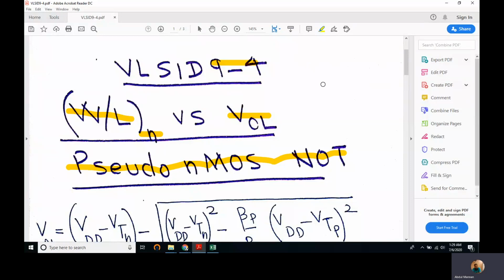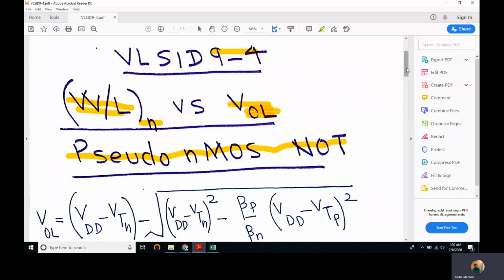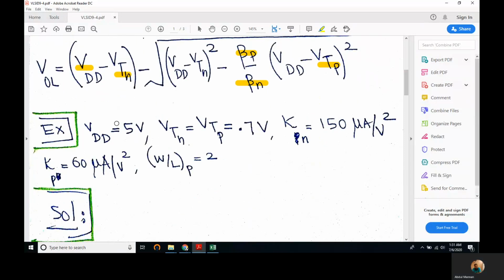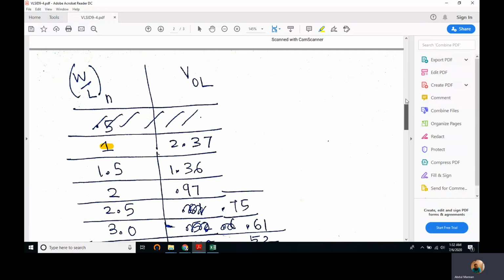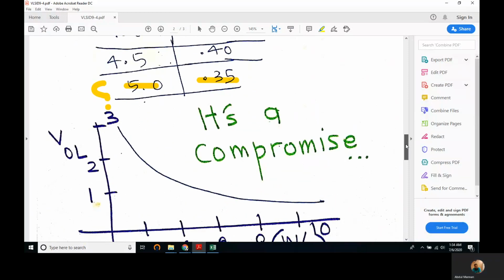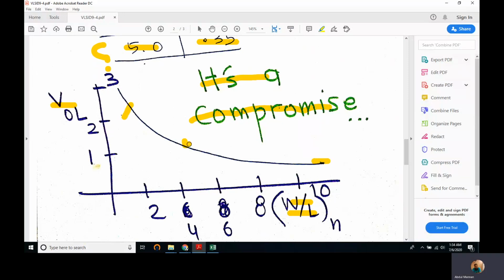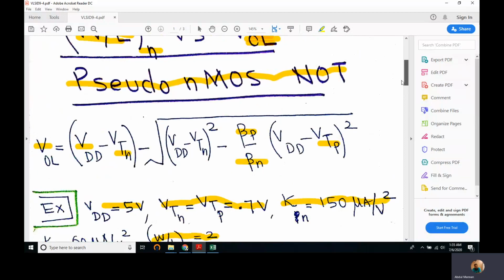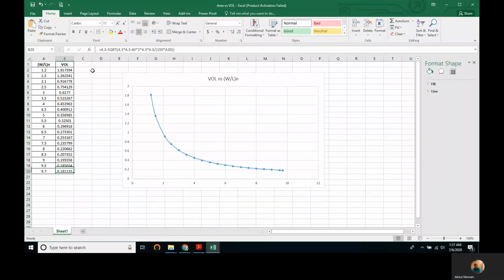VLSID9-4 | Pseudo nMOS logic | VLSI Dsign | Mannan